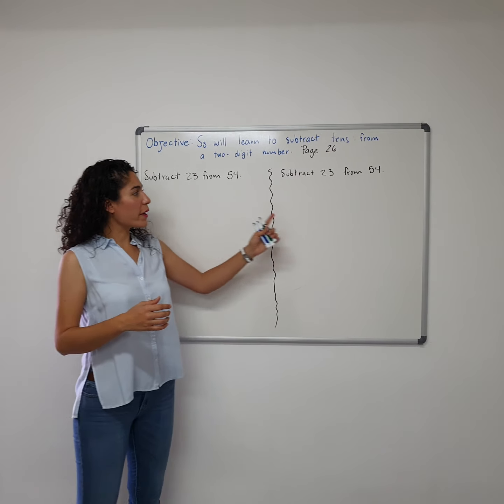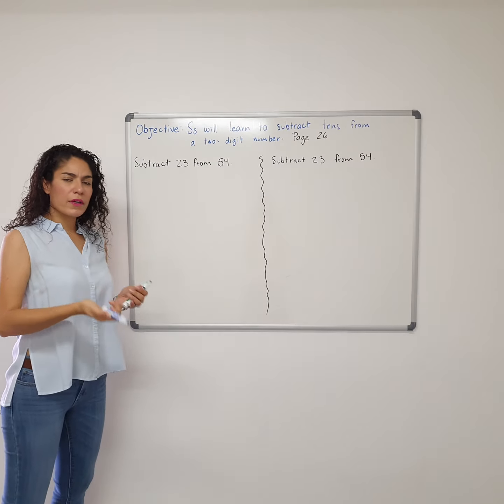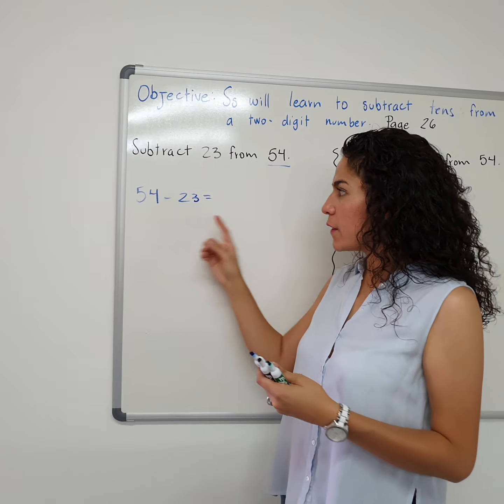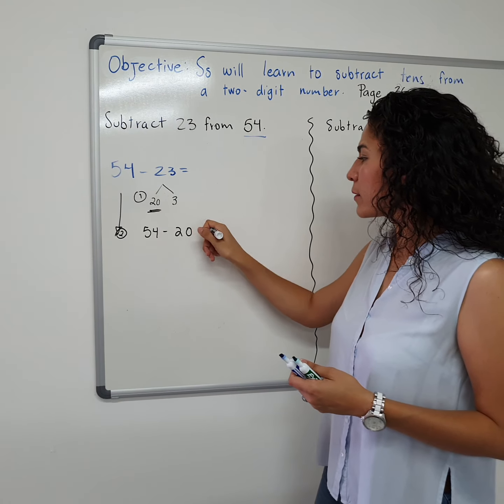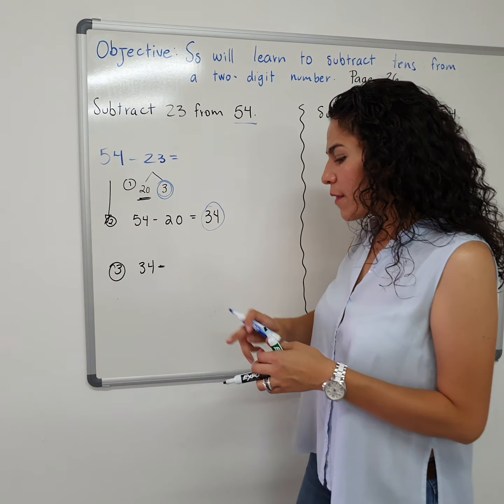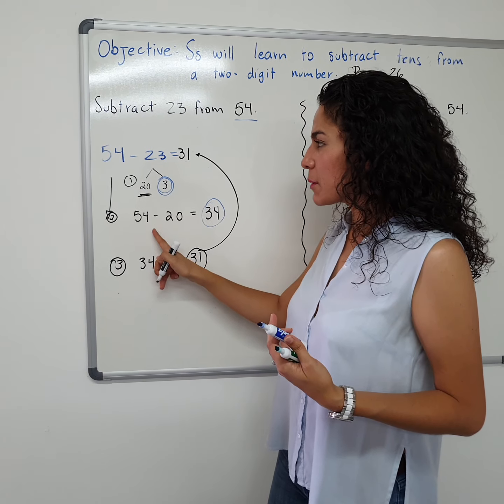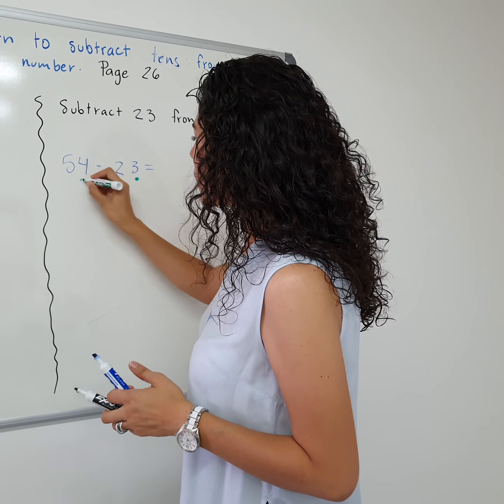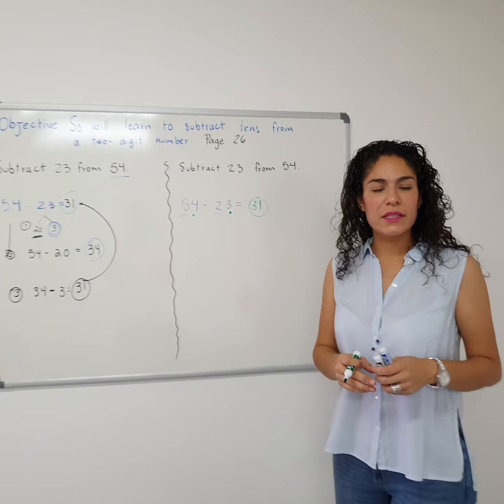Page 26 MENTAL SUBTRACTION